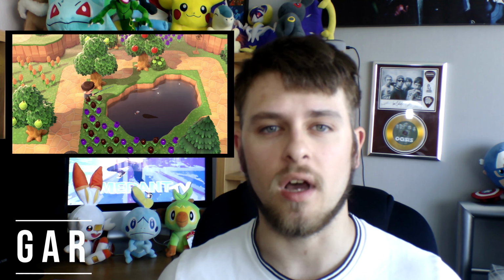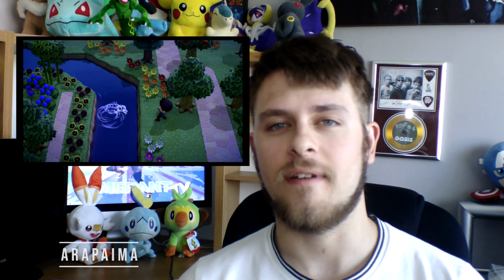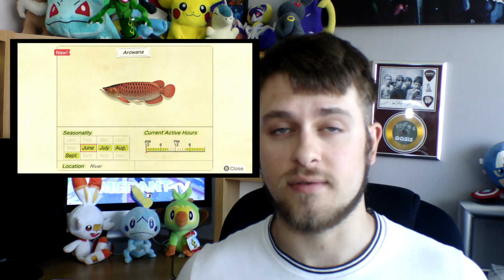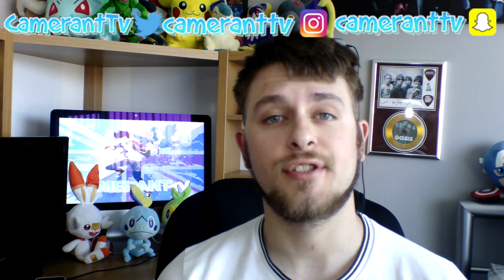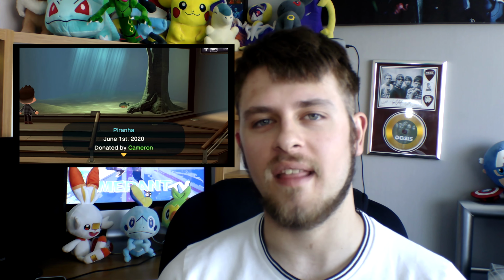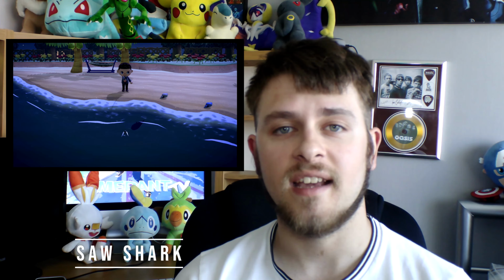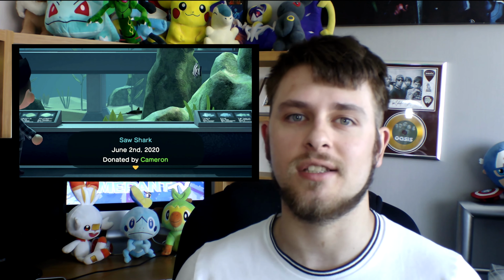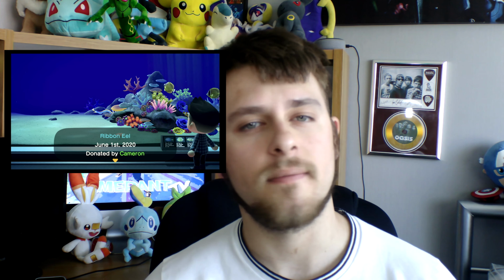How to Catch NEW Fish In June - Animal Crossing: New Horizons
Welcome back to CamerantTV - today I will be walking you through how to catch all of the new fish that appear in the month of June in Animal Crossing: New Horizons!

June is finally upon us and this means we can now catch sharks - a highly anticipated fish which a lot of us have been looking forward to catch since March! The river now has a lot of new, rare additions too - I guarantee you will not be bored throughout this month!